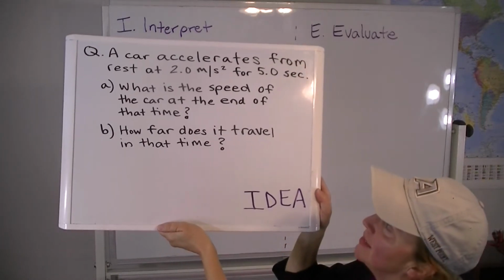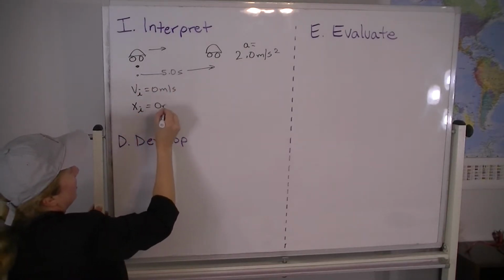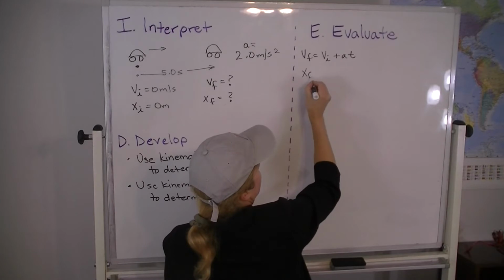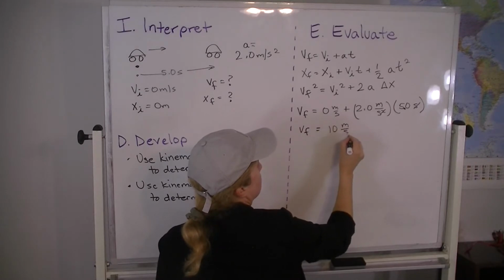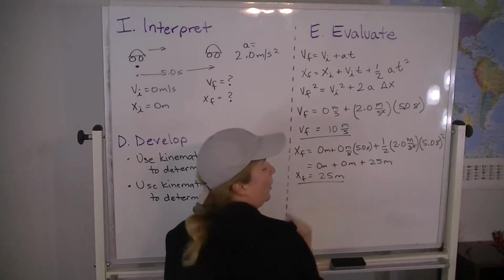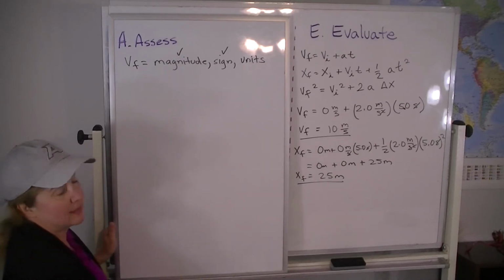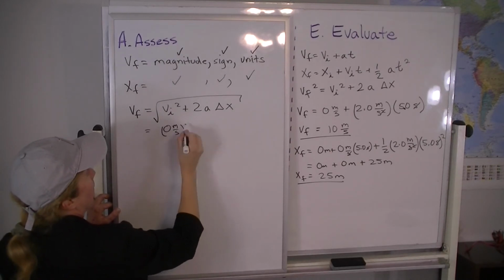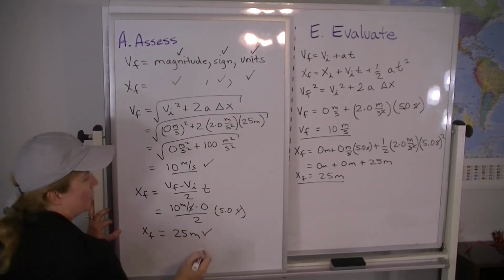Physics 101- Car Acceleration, Speed, and Distance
A car accelerates from rest at 2.0 m/s/s for 5.0 sec.  a) What is the speed of the car at the end of that time?  b)  How far does it travel in that time?